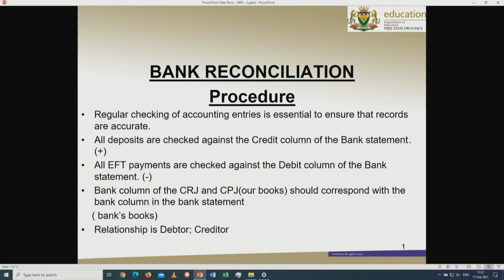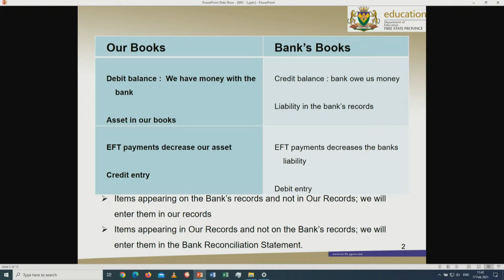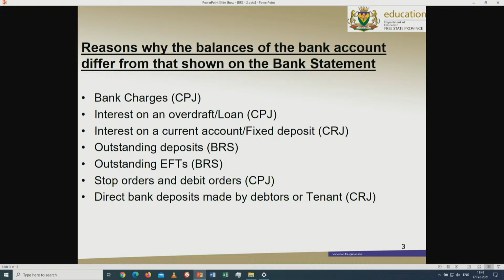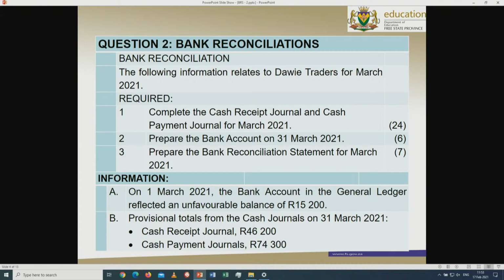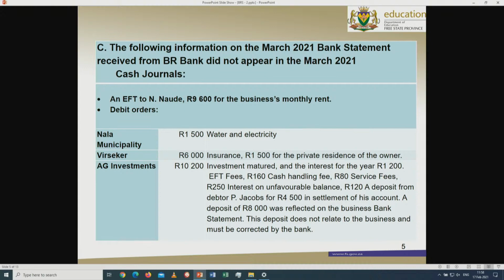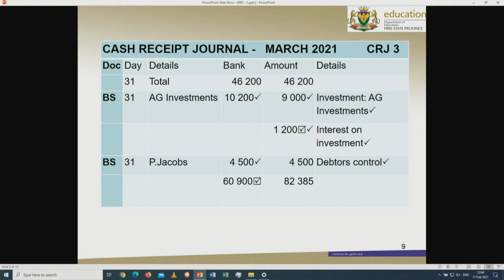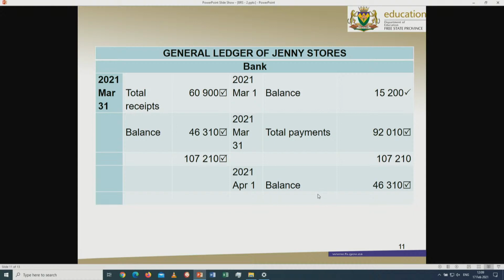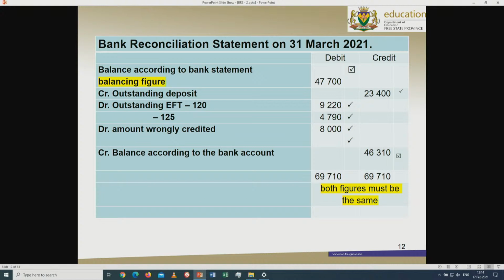Accounting | Gr11 | Bank Reconciliation Statement | FSDOE | FS IBP Online | 17022021